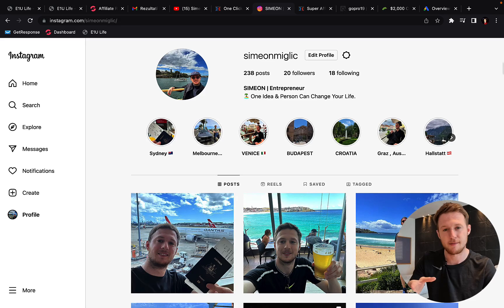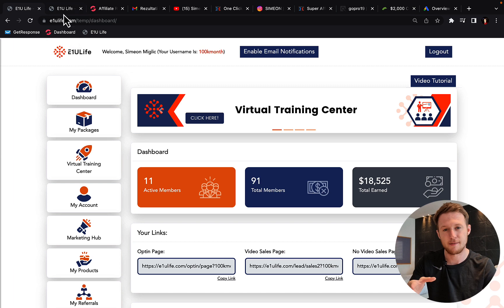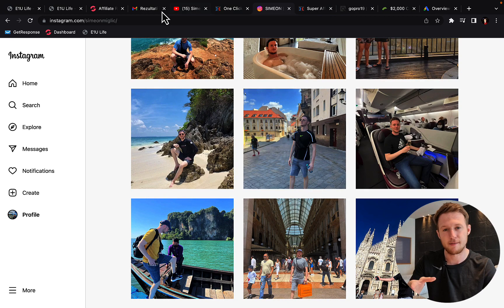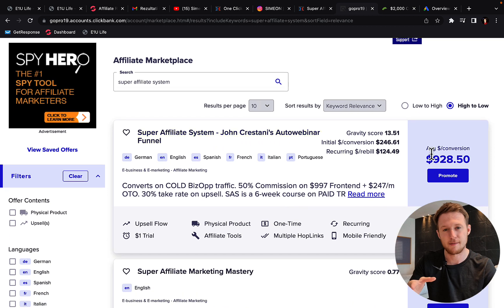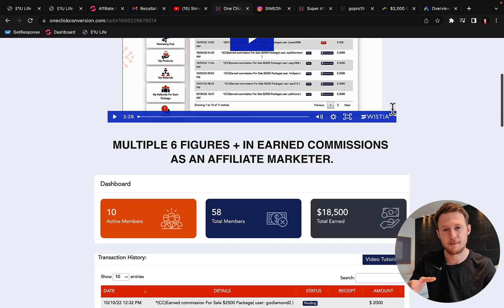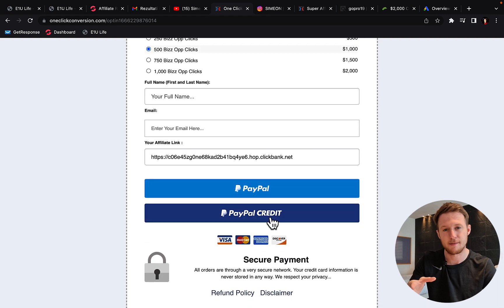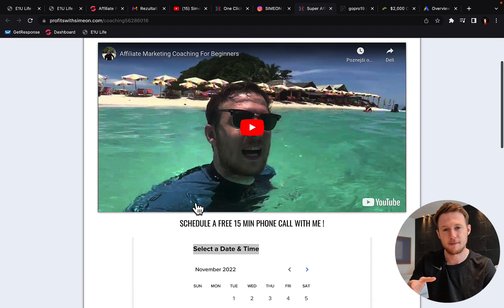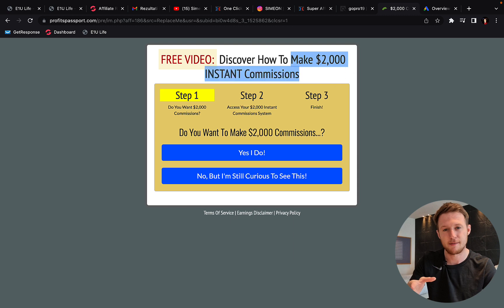How To Do Affiliate Marketing With Google Ads (Fast Results)